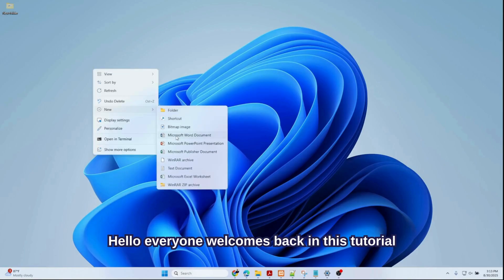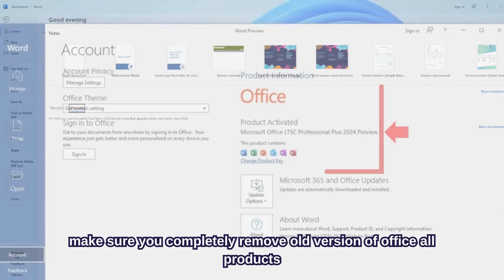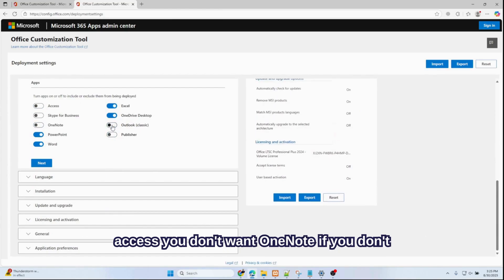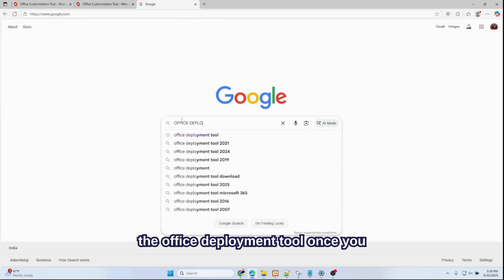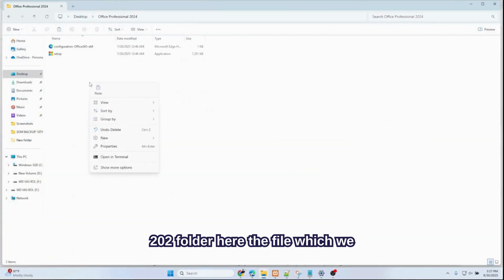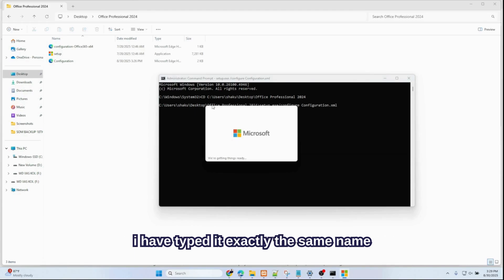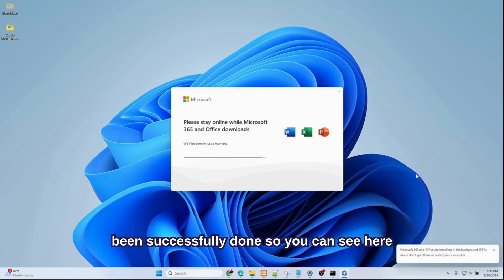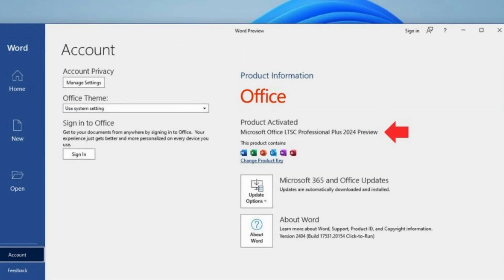How to Install Microsoft Office LTSC 2024 Lifetime Version - No Crack, No Subscription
Looking for a way to download and install Microsoft Office LTSC Professional Plus 2024 with lifetime activation — completely free, safe, and legal? In this guide, you’ll learn step-by-step how to use Microsoft’s official tools to install Office LTSC 2024 without cracks, product keys, or paid subscriptions.

Why Choose Office LTSC 2024?

Lifetime activation — no monthly or yearly subscription fees

Official Microsoft volume licensing channel — no piracy involved

Full productivity suite included — Word, Excel, PowerPoint, Outlook, Access, Publisher

Safe from malware — no risky cracks or third-party activators

Step 1 – Remove Any Old or Expired Versions

Before installing:

Go to Control Panel → Programs and Features.

Uninstall any existing or expired versions of Microsoft Office.
This prevents conflicts during installation.

Step 2 – Configure Your Custom Office Installation

Create a custom installation using Microsoft’s Office Customization Tool (OCT):

Open your browser and search for Office Customization Tool, then go to config.office.com.

Choose your system type: 32-bit or 64-bit.

Under “Which products and apps do you want to deploy?”, select Office LTSC Professional Plus 2024 – Volume License.

Choose your preferred language (e.g., English – United States).

Export and save the config.xml file — this file contains your installation settings.

Step 3 – Download the Office Deployment Tool (ODT)

Download the Office Deployment Tool directly from Microsoft’s website.

Extract its files to the same folder where you saved your config.xml.

Step 4 – Prepare Your Installation Folder

Create one dedicated folder (e.g., on your desktop).

Place both the setup.exe (from ODT) and your config.xml file inside this folder.
This ensures a smooth installation with no missing-file errors.

Step 5 – Install Office LTSC 2024 via Command Prompt

Navigate to your installation folder using the cd command.

Run:

setup.exe /configure config.xml

The installer will download and install Office LTSC 2024 directly from Microsoft servers. Installation time may vary depending on internet speed.

Step 6 – Verify Automatic Activation

Open Word or Excel after installation.

Go to File → Account.

You should see “Product Activated” — no product key required.
This works because Office LTSC 2024 uses Microsoft’s volume licensing channel for activation.

Key Benefits of This Method

100% legal and safe — only official Microsoft tools used

No cracks, no serial keys, no malware

Lifetime activation — no recurring cost

Works on any supported Windows OS (10 or 11)

Final Thoughts

By following this guide, you’ll get Microsoft Office LTSC Professional Plus 2024 fully installed and activated for life — safely, legally, and without spending a single dollar on subscriptions or risky activators.

Want to see this process in action? Watch our full YouTube tutorial with step-by-step instructions and timestamps.

⏱ Video Chapters:

0:00 – Introduction
0:23 – Step 1: Remove Old Office Versions
0:50 – Step 2: Configure Custom Office Installation (config.office.com)
2:10 – Step 3: Download Office Deployment Tool (ODT)
2:30 – Step 4: Prepare Your Installation Folder
3:40 – Step 5: Install Office via Command Prompt
4:30 – Step 6: Verify Automatic Activation

No cracks or activators — 100% safe

Lifetime Microsoft Office LTSC 2024 — no subscription

Full apps included: Word, Excel, PowerPoint, Outlook, Access, Publisher

In this step-by-step tutorial, I’ll show you how to safely download and install Microsoft Office LTSC Professional Plus 2024 — completely free, with no piracy involved. This method uses official Microsoft tools and gives you full access to Word, Excel, PowerPoint, Outlook, and more — all activated without a product key.

✅ What You’ll Learn:

How to uninstall expired Office versions
How to use config.office.com to build your custom Office installer
How to download the official Office Deployment Tool
How to run the installation via Command Prompt
How to check if Office is fully activated

📥 Commands Used:
cd [paste the folder path here]
💡 Replace [paste the folder path here] with your actual folder location.
You can copy these directly while watching the video.

💬 Have questions or stuck somewhere? Drop a comment and I’ll respond!

📣 Share with a friend who needs this!